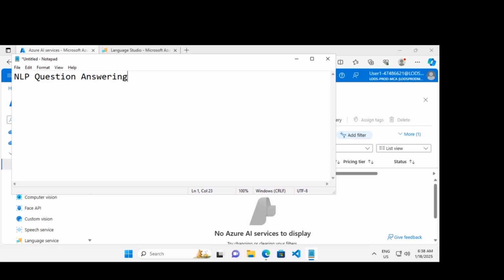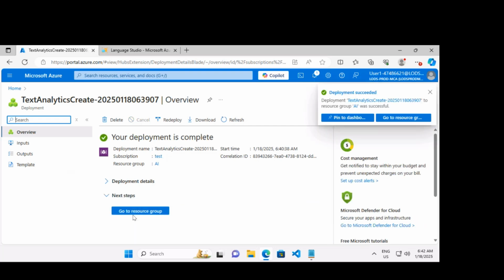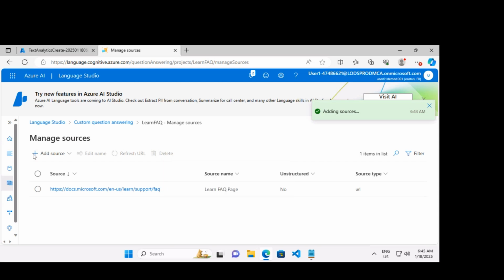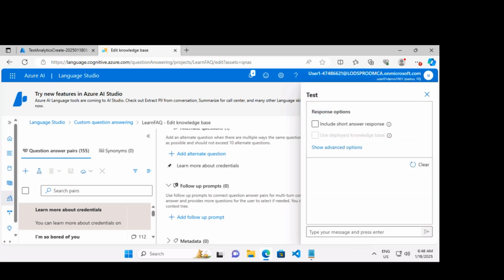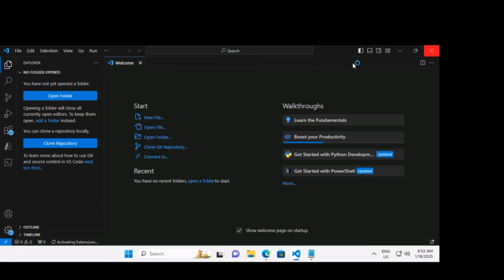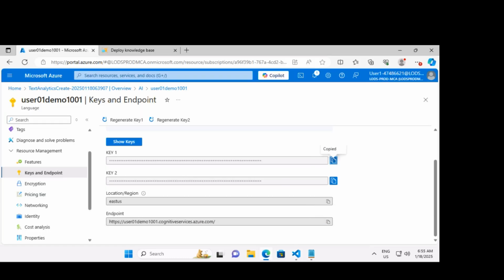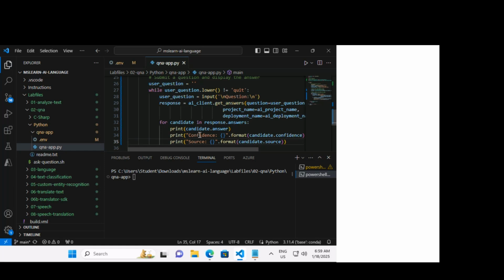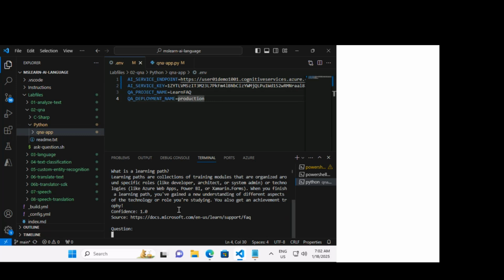Azure AI For Cloud Professional - Question Answering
AI Use Case - NLP Question Answering with Azure AI.  Leave the comment if you want to get the source code.